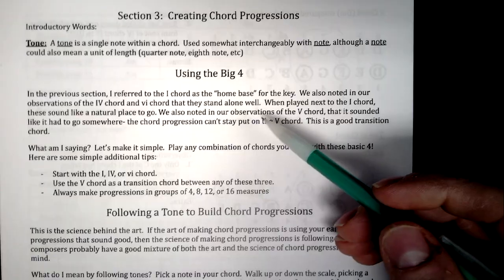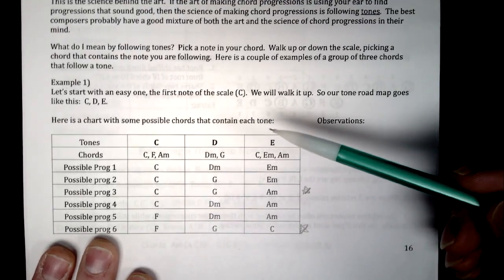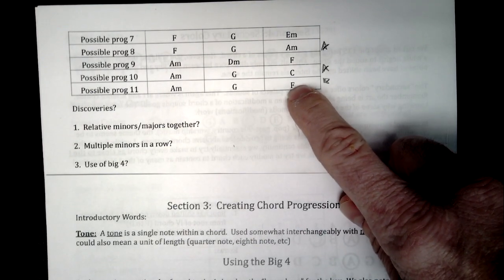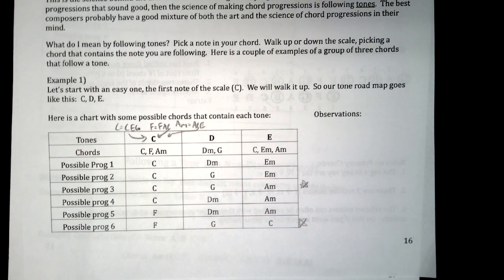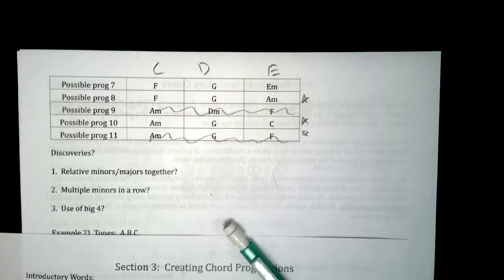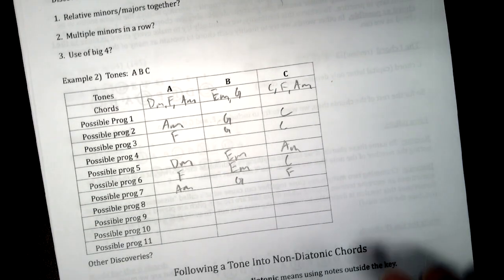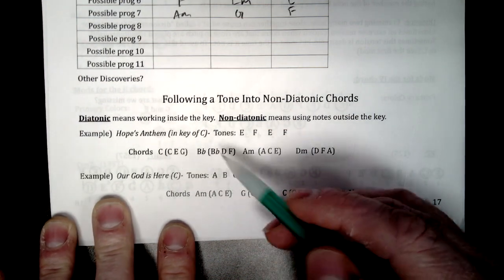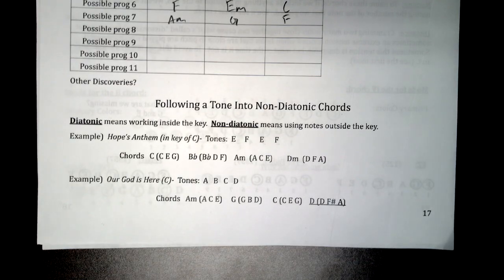Acoustic Guitar ('26) Week 6 Video 3- Music Theory 3: Creating Chord Progressions